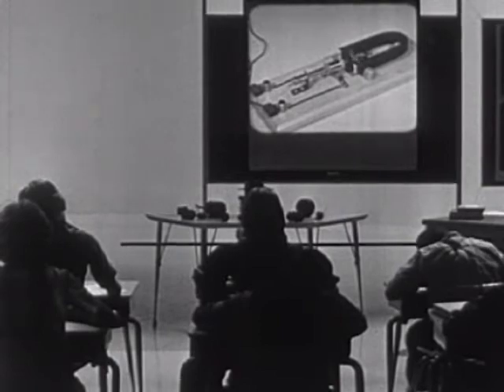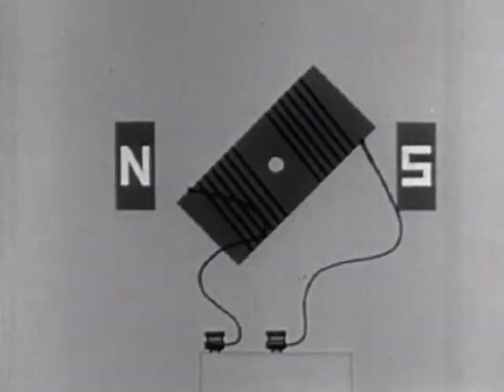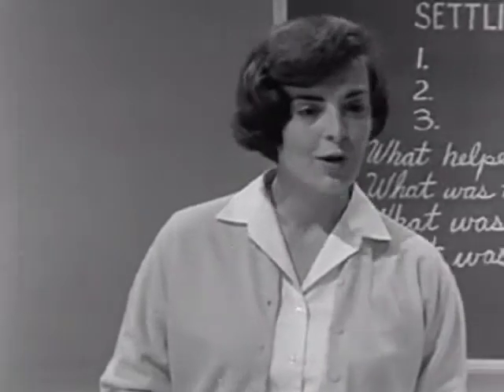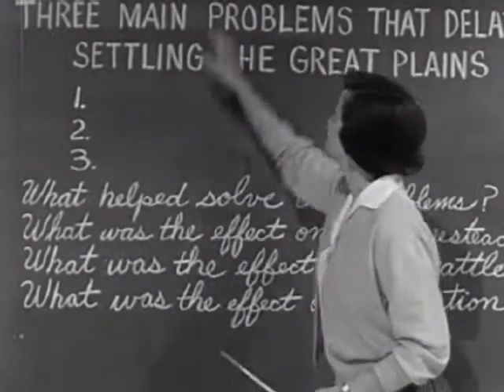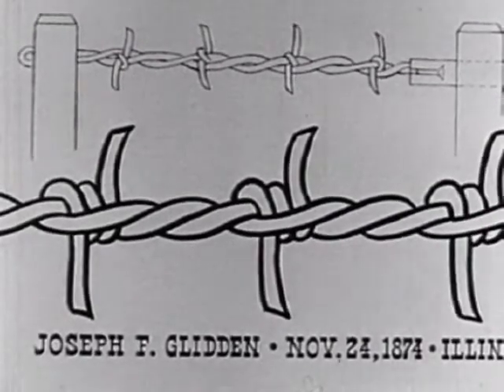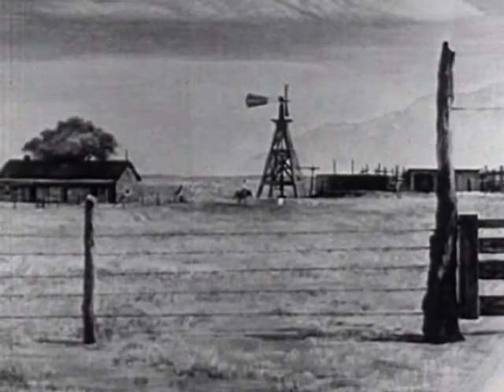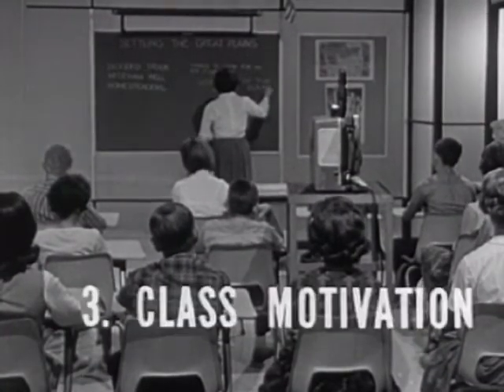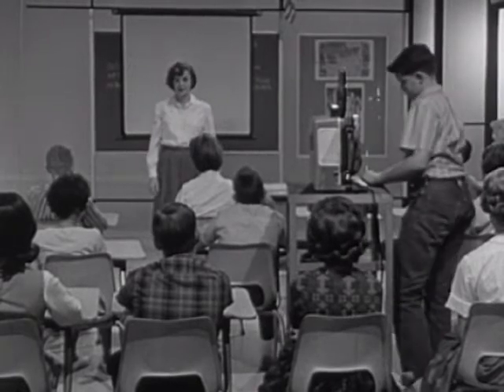How to use classroom films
Produced in 1963, this programme discusses the practice of using films in education. The content includes: selection, preparation, class motivation, showing and student participation. Although the film is clearly dated and the examples obviously 'staged', some of the content is still relevant to modern teaching practice (once you overcome the laughter).